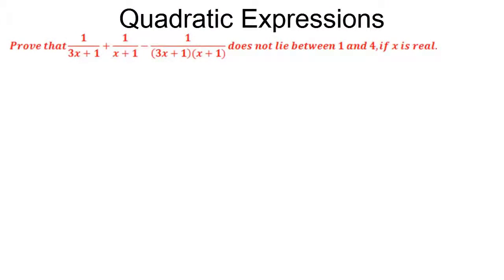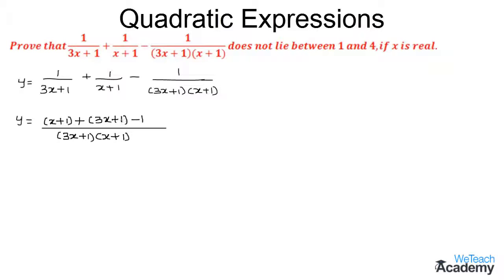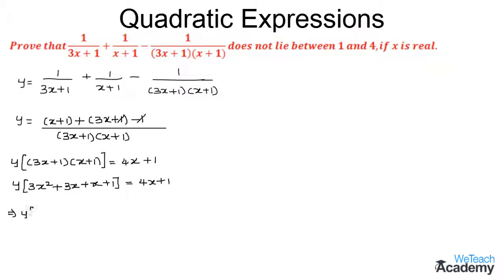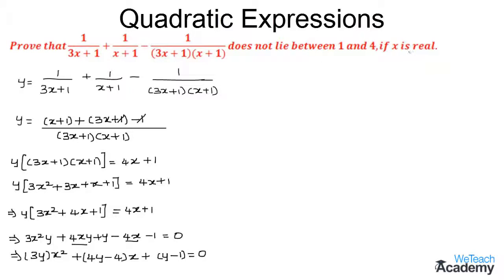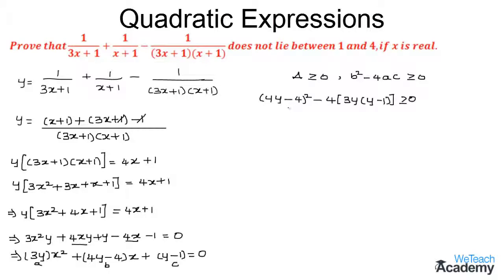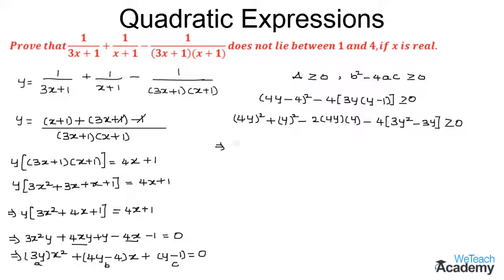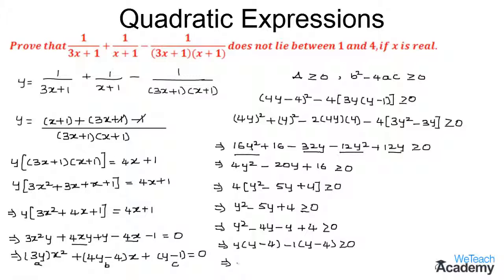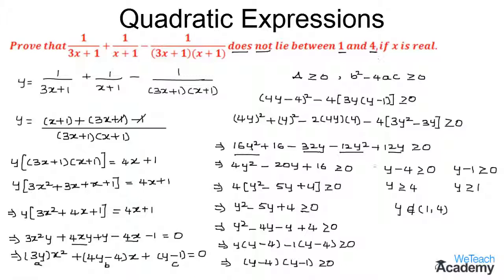Quadratic Expression Example – 2